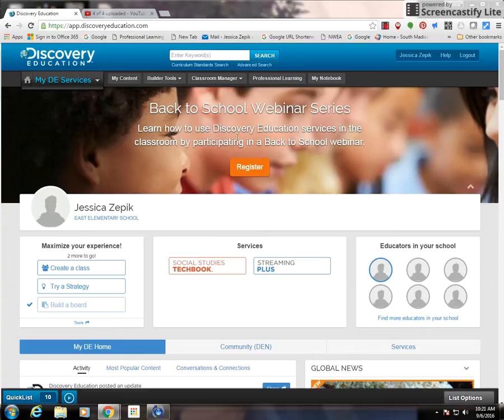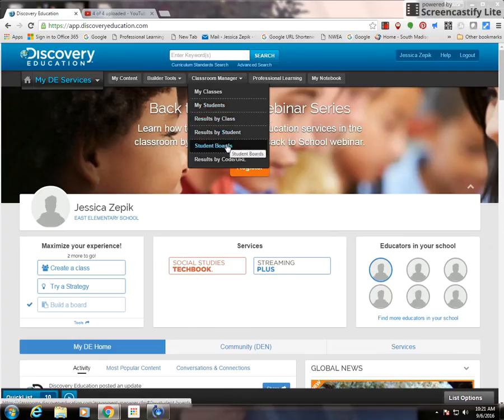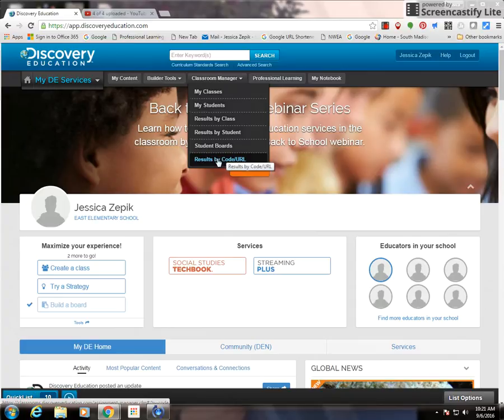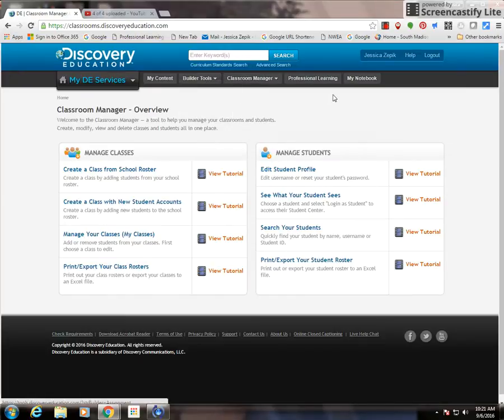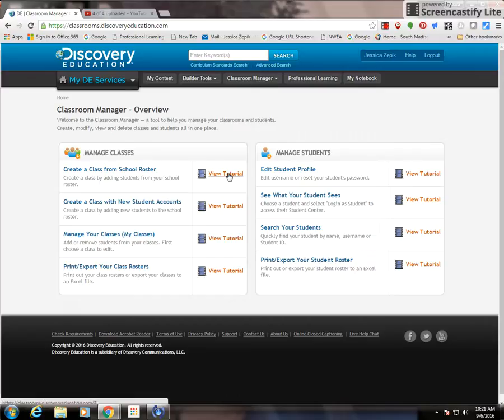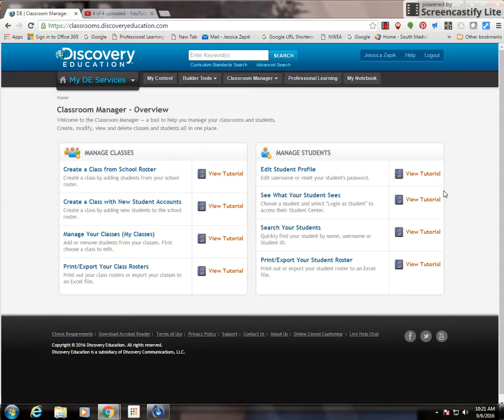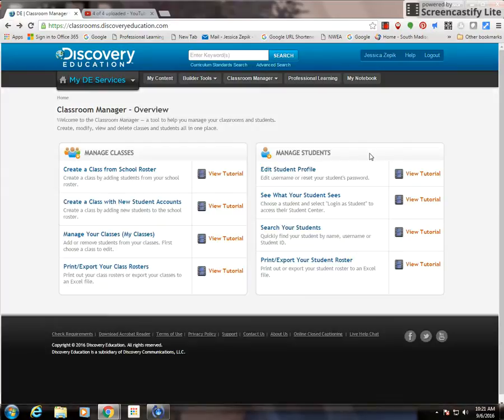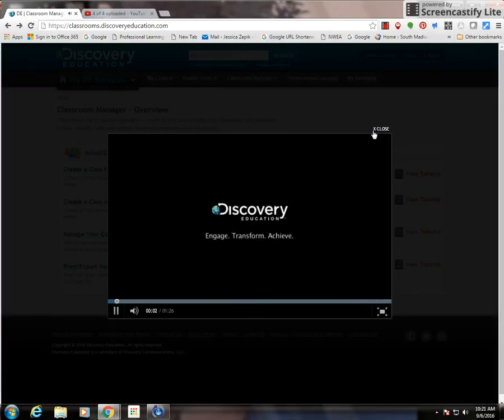DE Classroom Manager